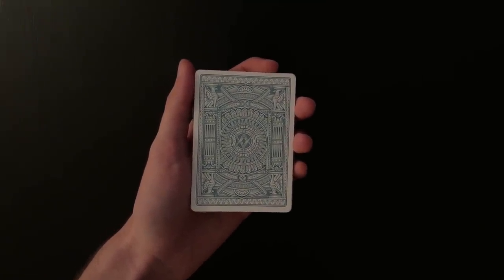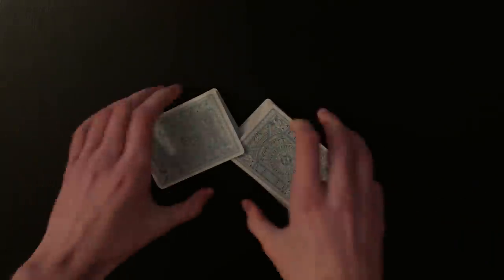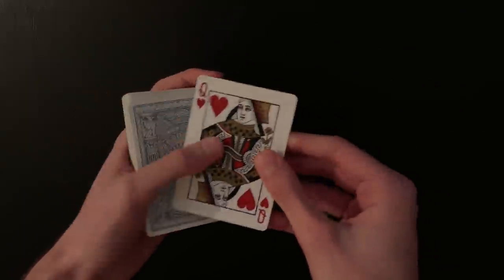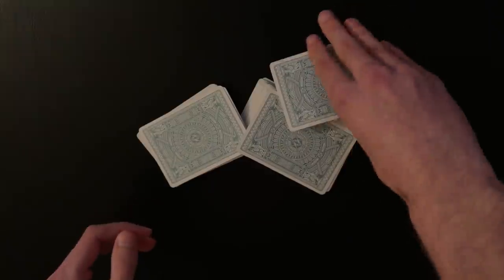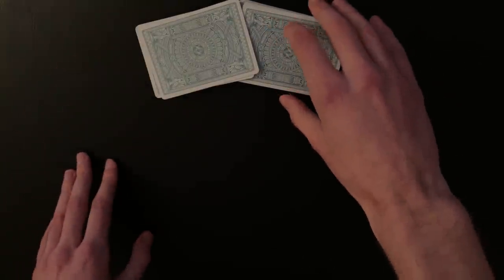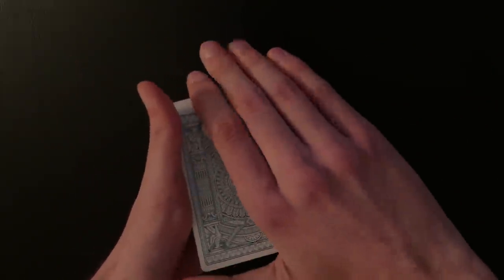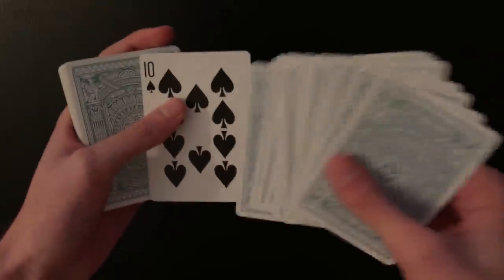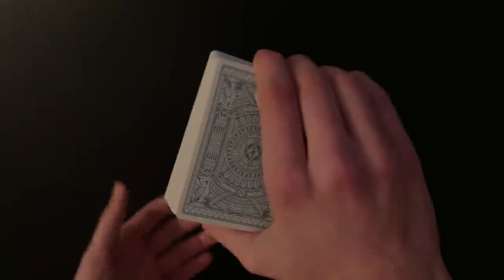Tips For Dealing With Hecklers | Letting Them Shuffle The Deck?!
Deck I Used (Hudson Playing Cards - Theory11):

Hey everyone! This has been highly requested by many of you, a video on dealing with hecklers! I know, it can be tough, we've all been there. But hopefully these tips will give you some more confidence while performing so that your tricks will succeed!

HOW TO REQUEST A TRICK:

1. Find a performance of a trick on YouTube that you would like to see on my channel, or even film yourself performing the trick and upload it to YouTube.

2. Copy that YouTube link and go to the community page on my channel. (You have to be on a computer to go onto the community page, unfortunately it doesn’t show up on mobile devices)

3. Comment in the page: (whatever you want to say really... like “please teach this!” Or “I would love it if you revealed this!” Something like that.) Then PASTE the link to the performance in your comment.

4. Post your comment! And I will for sure look at everyones request! The people's tricks that I like will get a special shoutout and a tutorial for the trick in a future video!